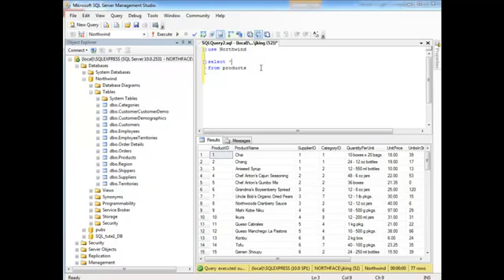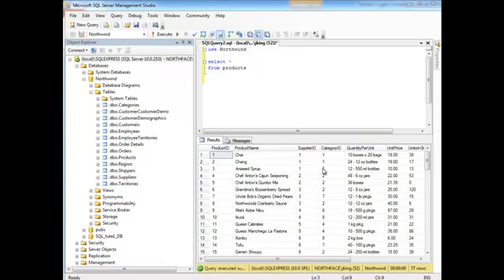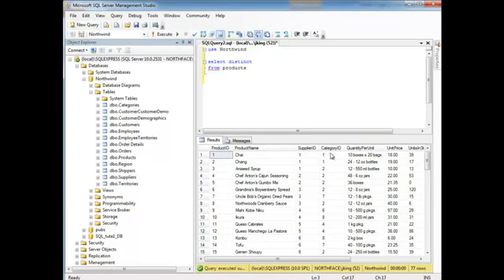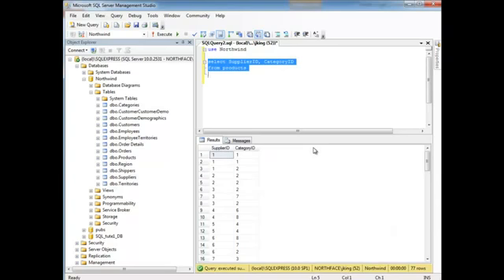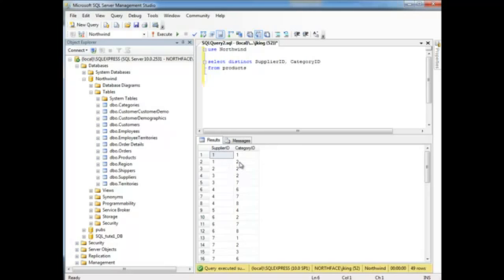Learn sQl server